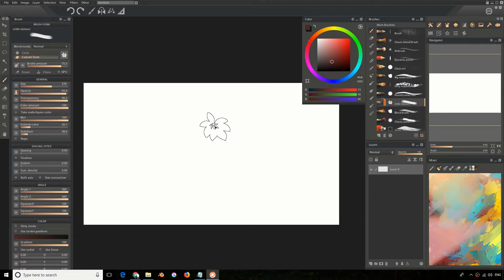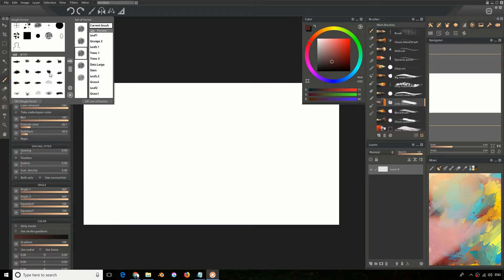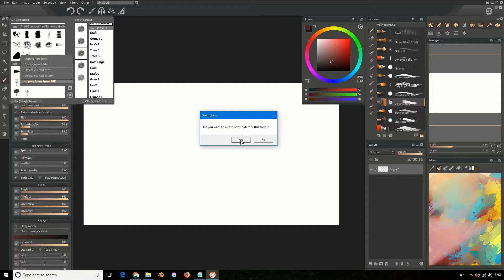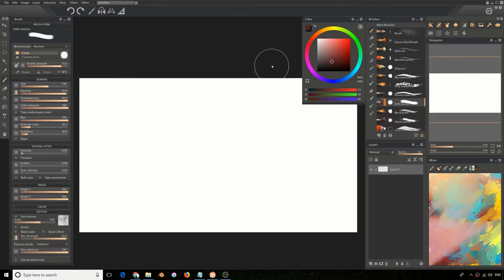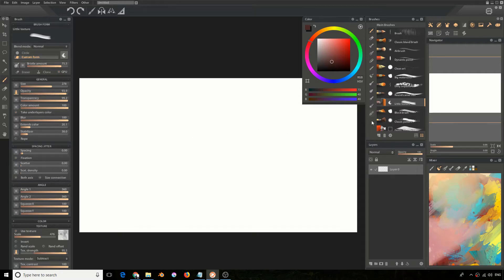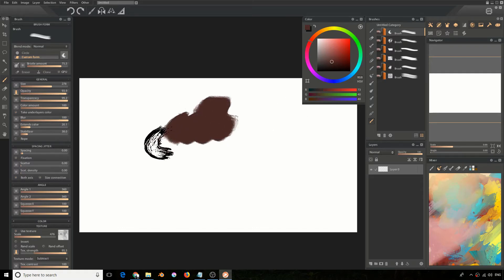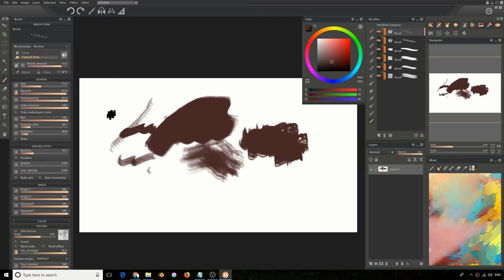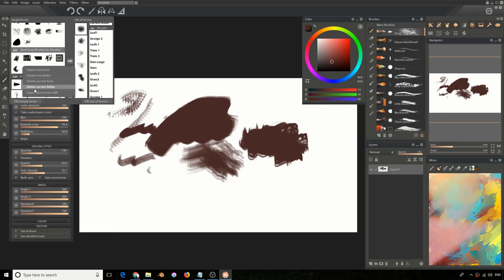Import photoshop brushes into paintstorm studio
Hi folks,
In this video tutorial, I have showed the ways to import photoshop ABR brushes into Paintstorm Studio. It's really easy to do, but one thing to
keep in mind is that, it imports only the Brush tip, and not the settings. And as of now, no hair brush is supported. But painstorm is strong
enough to make some awesome adjustments to your imported brush sets. So that's not a problem. Go ahead, and watch this tutorial to know about this easy trick
the import process.